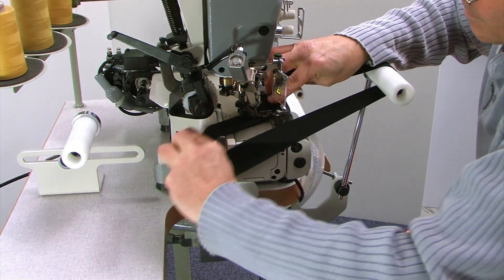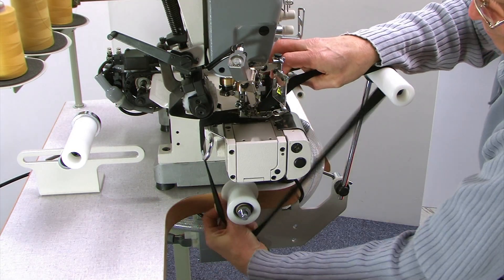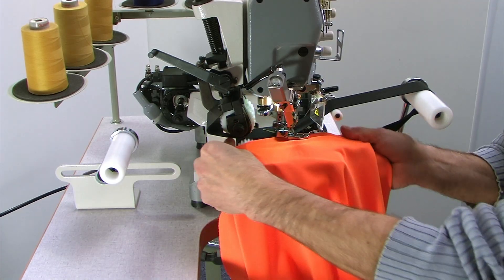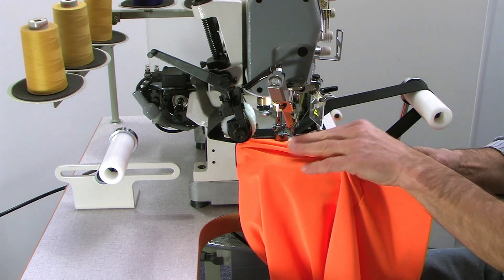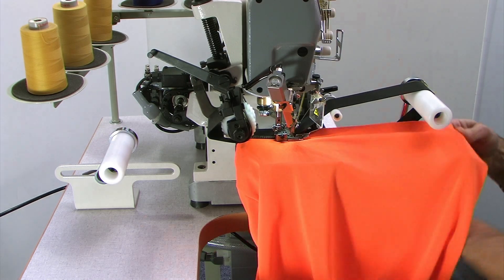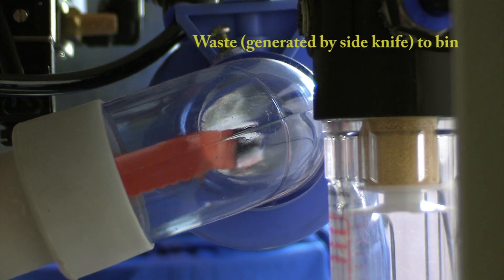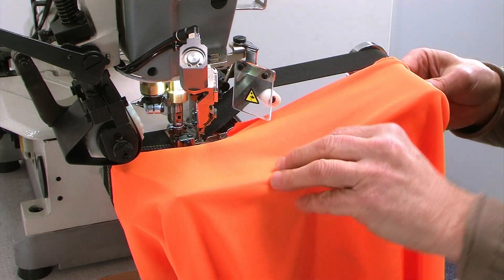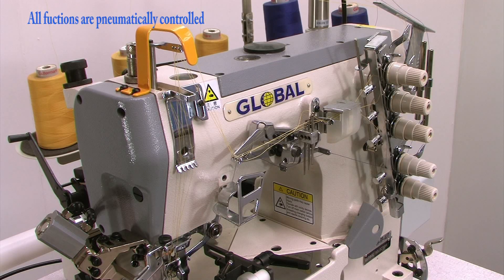Global CB 3700 series - Cylinderarm chainstitch sewing machines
CB 3703-64 BFC - High speed, top and bottom cover, cylinderarm, chain stitch sewing machine with fully automatic lubrication and differential feed.This multi-functional machine is suitable for general plain sewing, tape binding and cover seaming. All parts for this variation are delivered with this model.

CB 3703-56 AUT - High speed, top and bottom cover, cylinderarm, chain stitch sewing machine with fully automatic lubrication and differential feed. The machine is equipped with lower and upper thread trimmer, presser foot lift (all pneumatic).This sewing machine is supplied with a Ho Hsing i60 direct drive servomotor. The motor is attached on the back-side of the machine head.

CB 3703-56 NA-AUT - High speed top and bottom cover cylinderarm chain stitch sewing machine. This narrow arm machine has lower and upper thread trimmer and presser foot lift (all pneumatic).

CB 3703-56 P-AUT - High speed top and bottom cover cylinderam chain stitch sewing machine. This machine is equipped with puller and has lower and upper thread trimmer and presser foot lift (all pneumatic). Standard equipped with Ho Hsing i60 direct drive servomotor.

CB 3703-56 RP-AUT - High speed top and bottom cover cylinderam chain stitch sewing machine. This machine is equipped with a puller and front and back rollers to attach elastic tape on waistband of underpants, boxer shorts and briefs. Standard equipped with Ho Hsing i60 direct drive servomotor.

CB 3783-56 AUT -- High speed, top and bottom cover, cylinderarm, chainstitch sewingmachine with fully automatic lubrication and differential feed. The machine is equipped with lower and uppper thread trimmer, presser foot lift (all pneumatic) and a left hand fabric trimmer. The machine is supplied with a Ho Hsing mini servo motor and controlbox. The motor is attached on the back-side of the machine head.

Ueberdecknaht naehmaschinen, Maquinas recubridoras,
Macchine a catanella, Kettingsteek industriele naaimachines,
Rimoldi chainstitch machines, Pegasus knitwear sewing machines,
Siruba chainstitch machines, Kettenstich naehmaschinen, Zylinderbett Ueberdecknaht Naehmaschinen,, Mehrnadel Kettenstichmaschinen mit Ueberdecknaht, maquinas de coser tipo collareta, maquinas interlock cama cilindrica, maquinas recubrir de base cilindrica, maquinas de coser miscelanea segunda mano, macchine piana a punto catenella, macchina da maglieria, motore macchine cucire industriale, multineedle coverstitch machines, machines a coudre a point de recouvrement pour la colletage, machines a coudre interlock, machine a coudre recouvreuse, machine a cylindre collerette, machine a coudre a tricoter,colleteuse yamato, kettingsteek bovendek naaimachines, elastiek in ondergoed naaien,industriele naaimachines,